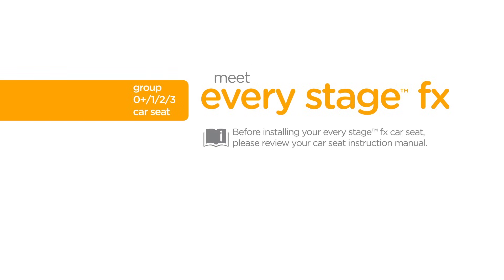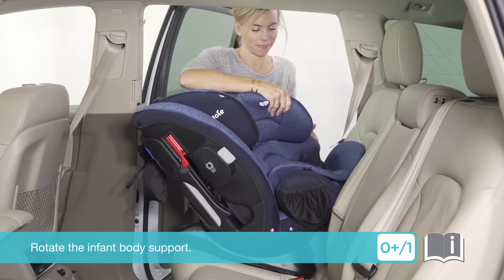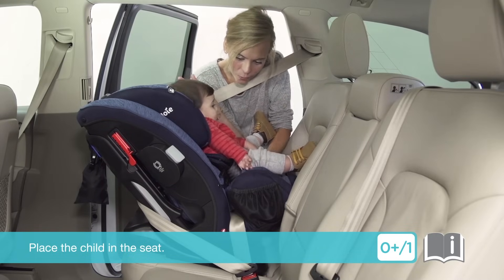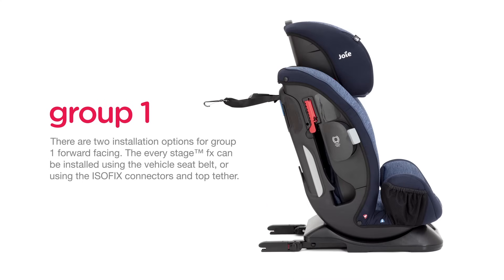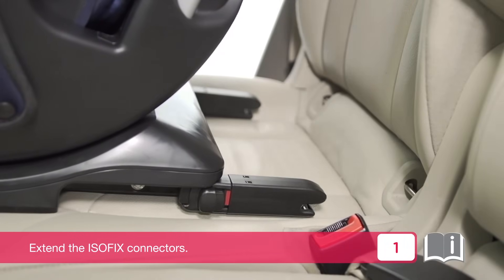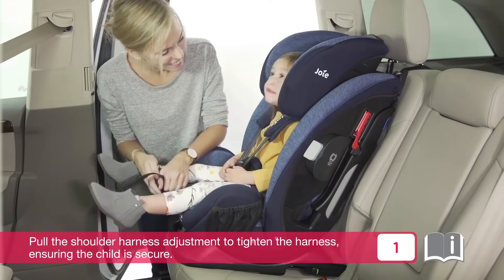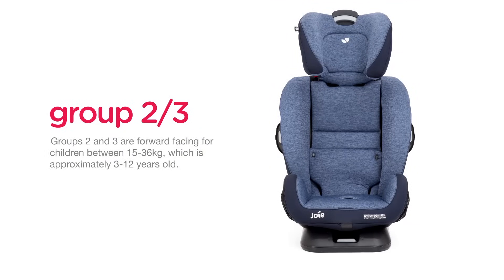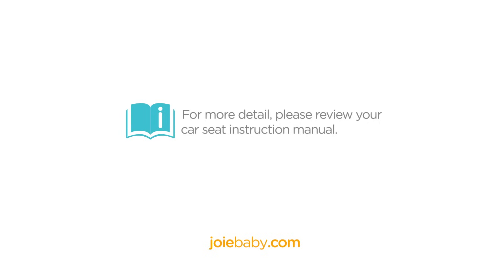Joie Every Stage™ FX Installation Video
Watch how easy it is to install your every stage™ fx car seat!

Wondering if every stage™ fx will fit in your vehicle?

0:23 - group 0+/1 installation
2:05 - group 1 installation
5:05 - group 2/3 installation